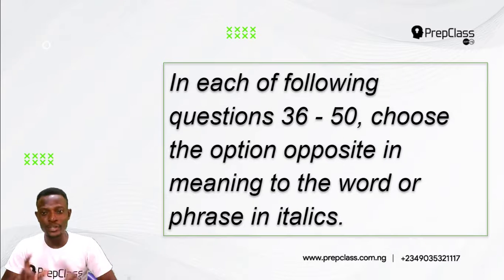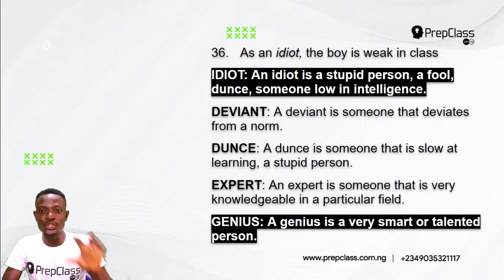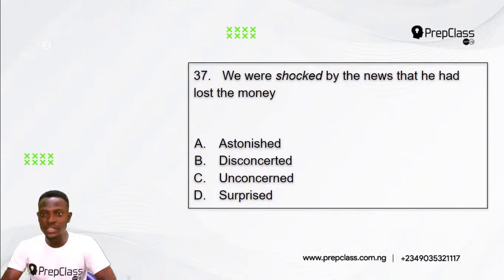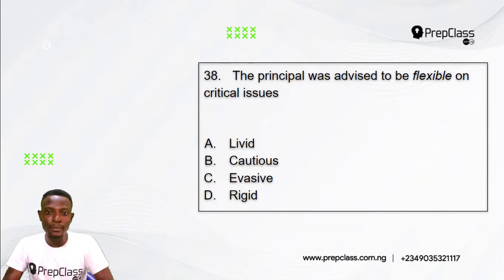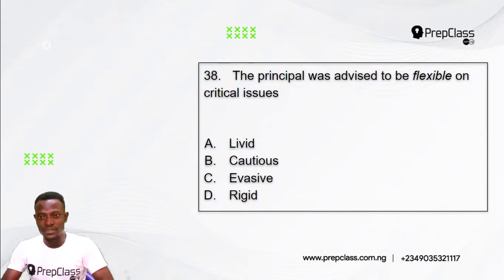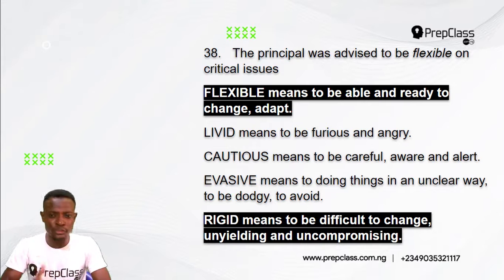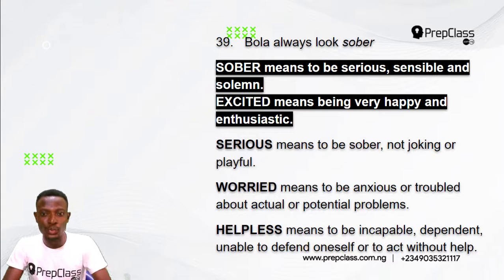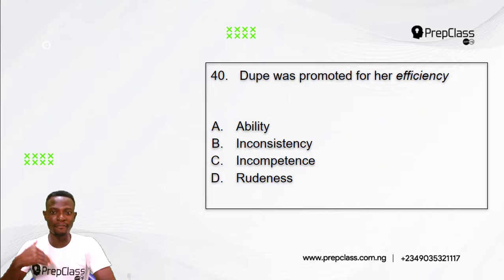Q36 to Q40 JAMB ENGLISH 2012 PAST QUESTIONS SOLVED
About PrepclassNG: PrepclassNG for K12 (kindergarten to grade 12) offers quizzes practice exercises, instructional videos, and a personalized learning dashboard that empower learners to study at their own pace in and outside of the classroom. We tackle math, science, English and so much more.